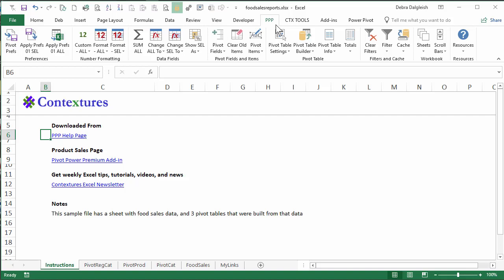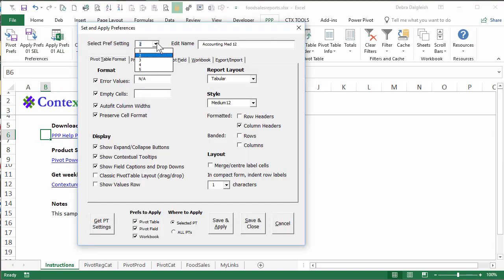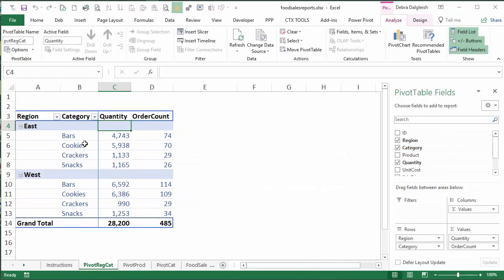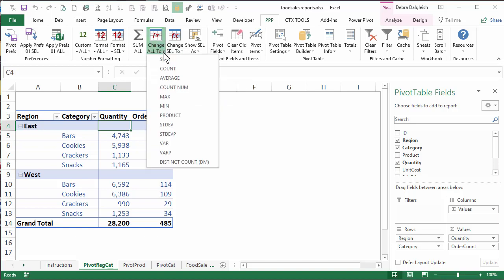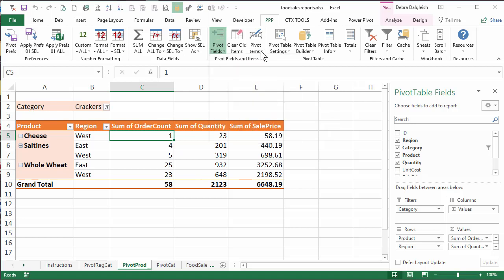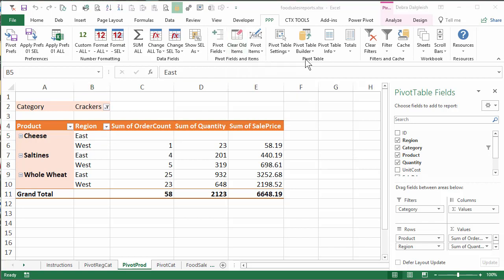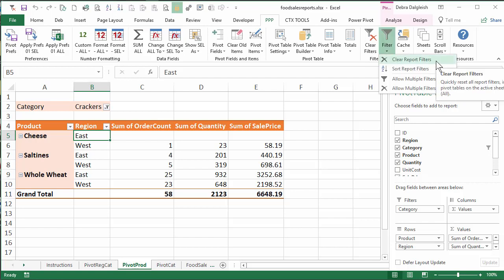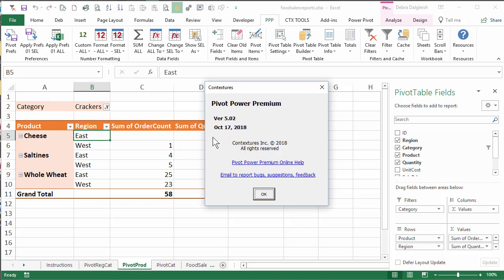Product Demo: Pivot Power Premium Add-in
After you install the Pivot Power Premium (PPP) Excel addin from Contextures, watch this video for a quick tour of the commands on the PPP tab in Excel.

It shows some of the features that will save you time when you're working with Excel Pivot Tables.

To follow along, you can download the pivot table sample file on the main PPP Help page.

To learn more about the Pivot Power Premium (PPP) Excel addin from Contextures, go to this page: